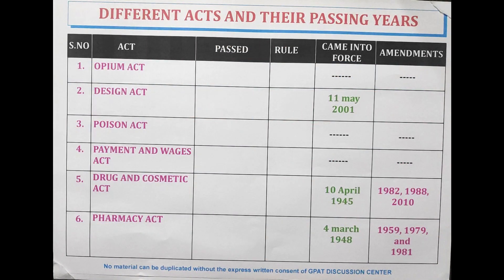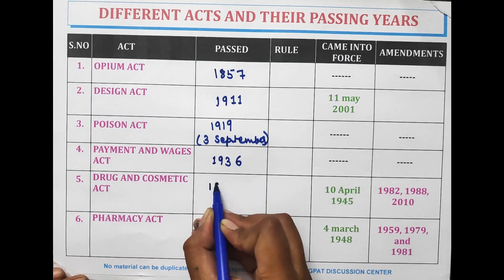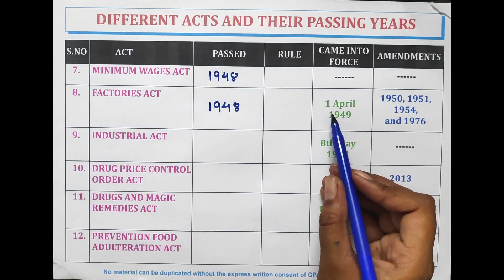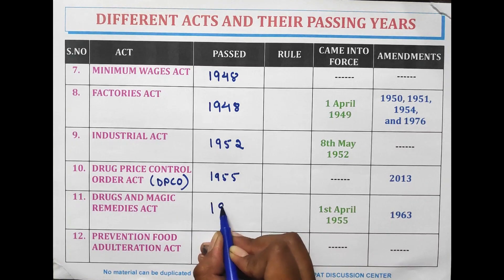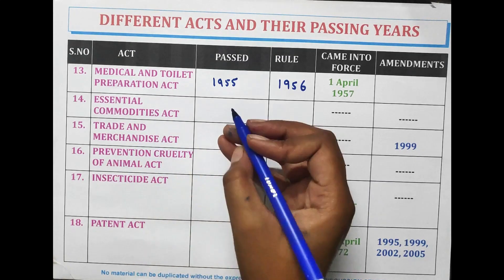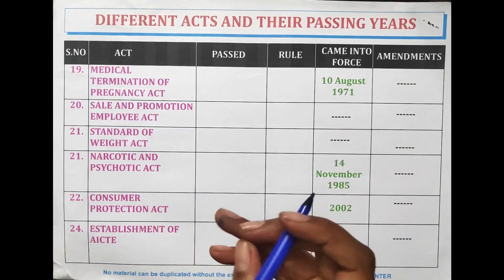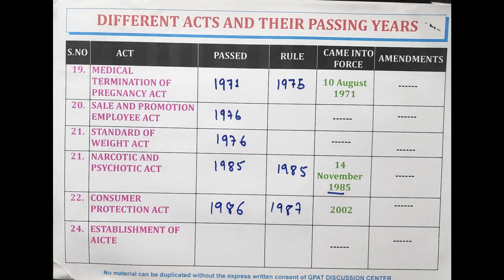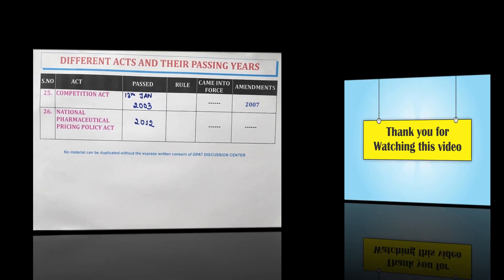DIGESTER-43 | DIFFERENT ACTS AND THEIR PASSING YEARS | PHARMACEUTICAL JURISPRUDENCE | DRUG INSPECTOR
📖Topic Covered in this video:
✔️ DIFFERENT ACTS AND THEIR PASSING YEARS
💊 𝙂𝘿𝘾 (𝙂𝙋𝘼𝙏 𝘿𝙄𝙎𝘾𝙐𝙎𝙎𝙄𝙊𝙉 𝘾𝙀𝙉𝙏𝙀𝙍) 𝙎𝙊𝘾𝙄𝘼𝙇 𝙈𝙀𝘿𝙄𝘼 -